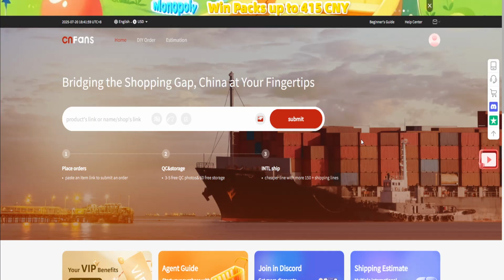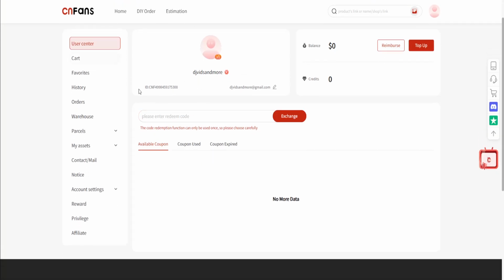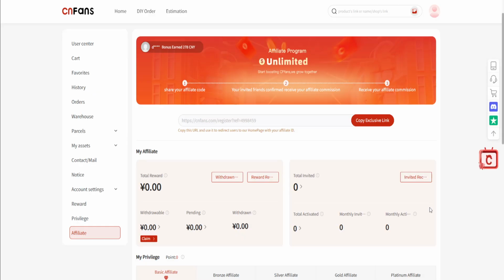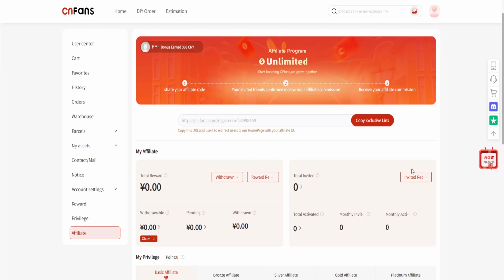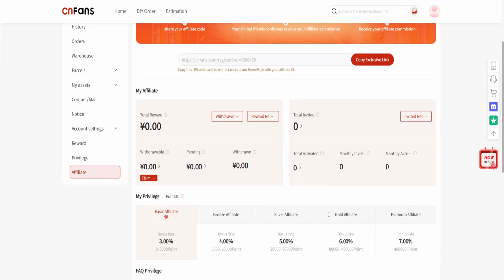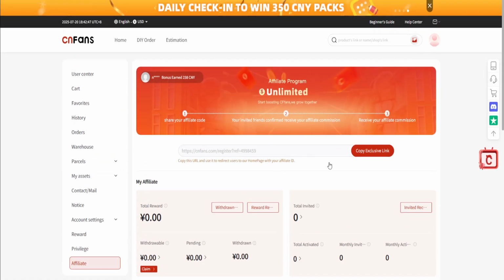How To Affiliate On CNFans (Step By Step)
📱 In this video, I’ll walk you through How To Affiliate On CNFans step by step.

Timestamps
0:00 Intro
0:07 Tutorial